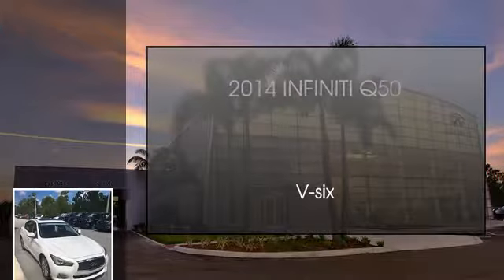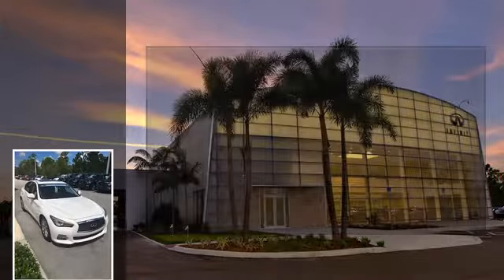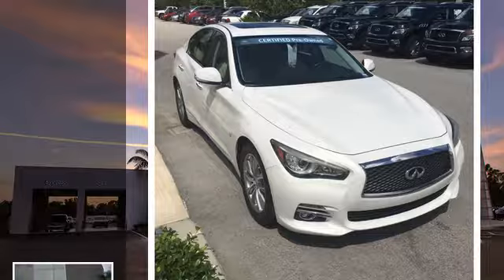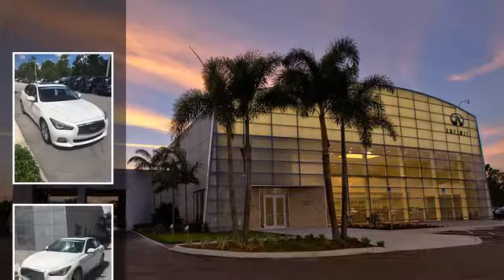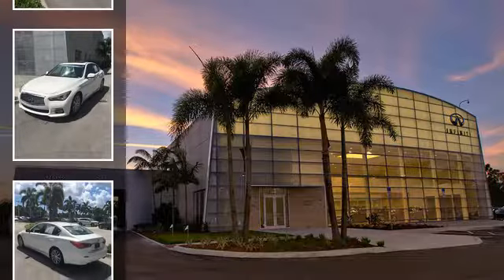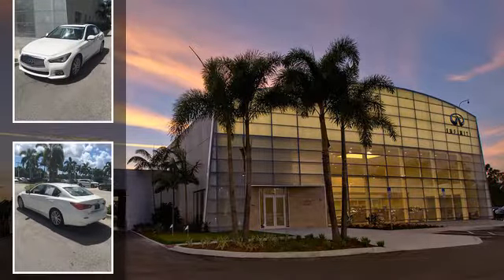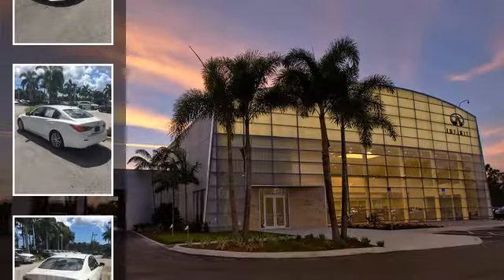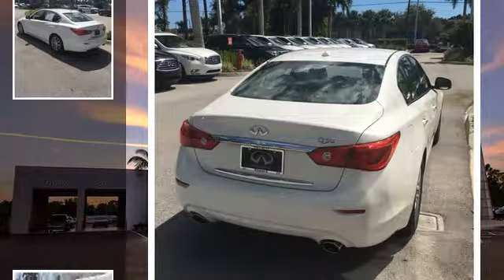2014 INFINITI Q50